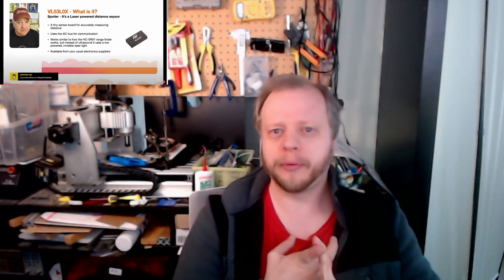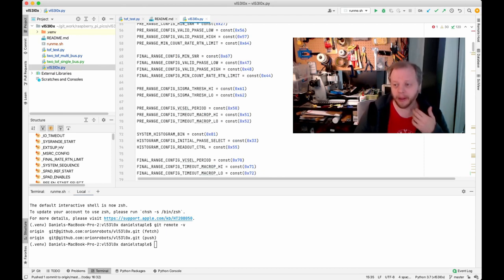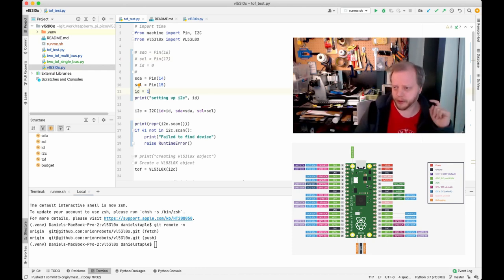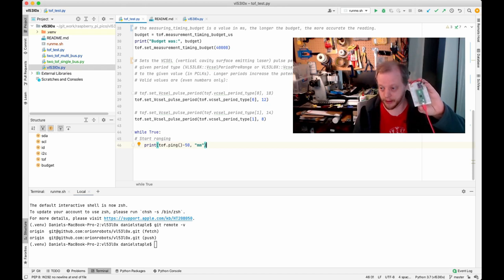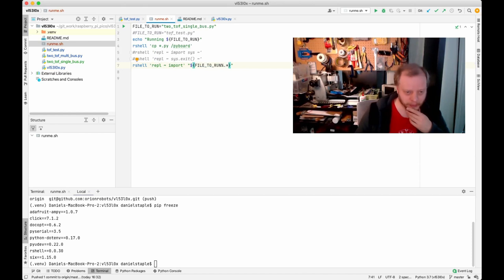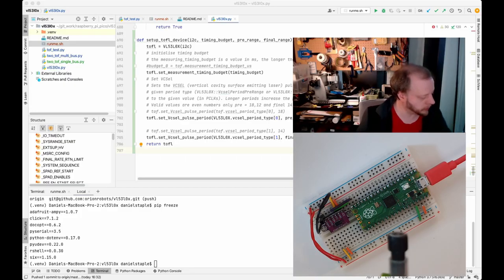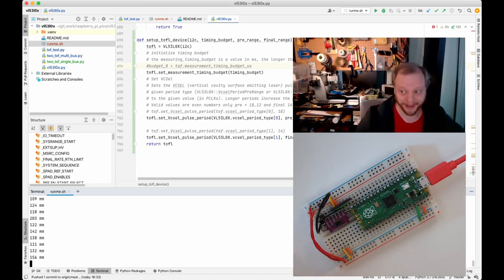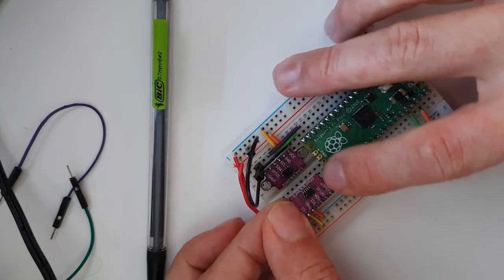Using the Raspberry Pi Pico with 2 x VL53L0x in Micropython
The Vl53L0X is an optical (light-based) distance sensor. It uses light to detect how far things are away. Attach 2 of these sensors to a Raspberry Pi Pico on the same I2C bus and program them in Micropython.

This is a perfect sensor for a robot, but is slightly tricky to use in Micropython. Using 2 of them is great if you want to sense 2 sides. I show more than one way to attach them and program them on the Raspberry Pi Pico.

Also - using Pycharm with Raspberry Pi Pico micropython using rshell and a bit of shell scripting.

00:00 Intro - the VL53L0X optical distance sensor
00:45 Shout out to Kevin McAleer for his help with VL53L0X and Micropython
02:13 Raspberry Pi Pico Wiring Tip - Using the Datasheet
02:52 The Code - the VL53L0X Micropython library
05:21 The Code - The TOF test file - Time Of Flight Single Sensor Micropython code
05:50 Troubleshooting Tip - the VL53L0X XSHUT Pin
07:52 Using Raspberry Pi Pico With Pycharm and rshell "pip install rshell"
10:19 A closer look at the VL53L0X board and its pins
11:45 Wiring a single VL53L0X board to the Raspberry Pi Pico
13:13 Testing a single VL53L0X sensor with Micropython
14:14 What happens when you disconnect the XSHUT pin for the VL53L0X sensor - OSError: 5 i2c
14:41 How to exit Micropython RShell for the Raspberry Pi Pico
15:44 Connecting 2 VL53L0X sensors to the Raspberry Pi Pico in Micropython - 2nd I2C bus method
17:30 Controlling multiple VL53L0X sensors on the Raspberry Pi Pico with 2 Buses - the code
19:35 Controlling multiple VL53L0X sensors on the same I2C bus on the Raspberry Pi Pico - changing the address in Micropython
 20:15 Troubleshooting - if rshell doesn't seem to connect to the Micropython board - stuck "Trying to connect to REPL ..." or "Unable to connect to REPL"
21:25 Wiring multiple VL53L0X sensors for single I2C bus control on the Raspberry Pi Pico
22:40 Micropython code to use multiple VL53L0X sensors on a single I2C bus and change the I2C address of a VL53L0X sensor
25:22 Troubleshooting multiple VL53L0X - the first sensor has OSError 5 - using try-finally to restore its original address
26:06 Mulitple Vl54L0X single bus in micropython demo

Kevin McAleer on Vl53L0X: (0:45)

The music used is my own.